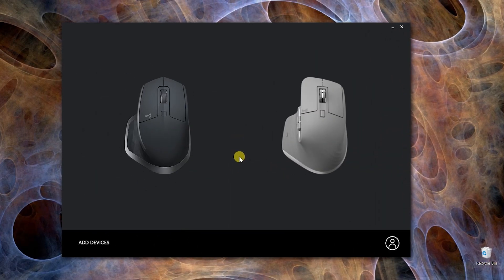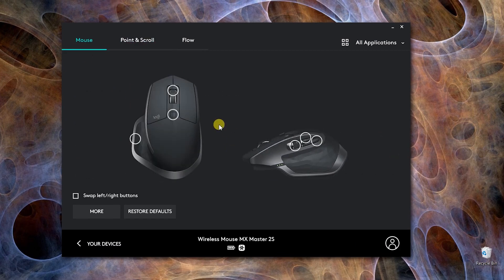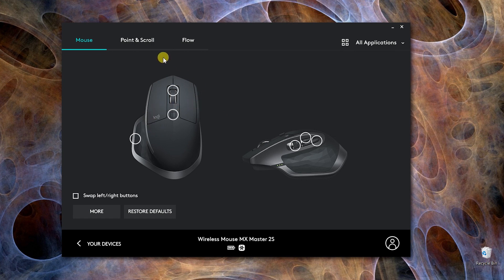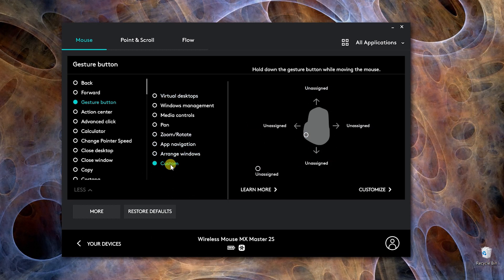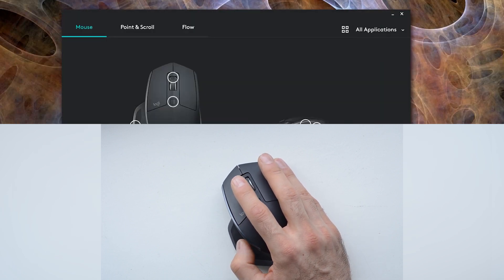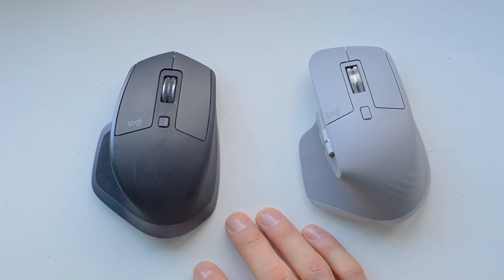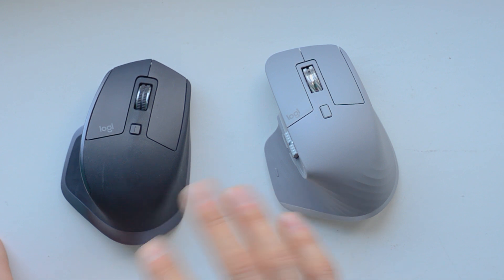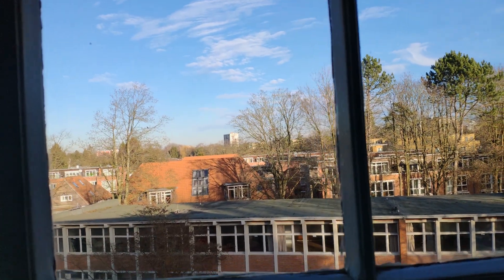Logitech MX Master 2s, 3 | Advanced settings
My first Logitech mouse I bought 2006 when I was working in Taiwan.
Since then I am a big fan of Logitech mouses and this one is my favorite so far.
When I bought MX Master 2s I have watched many videos for best settings, and after using it a while I found out that it can do more which is great and the main purpose of this video is to share it :)

Other videos where they are talking about other buttons can be used as a gesture button: